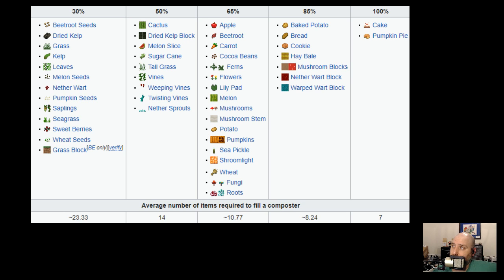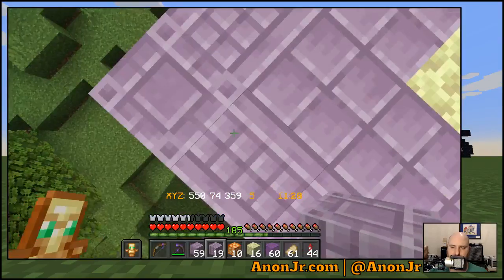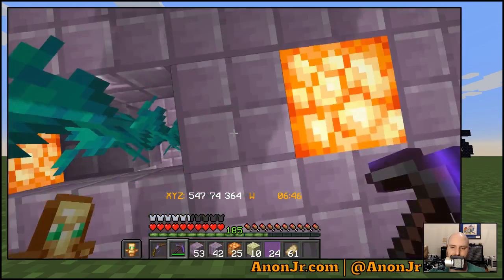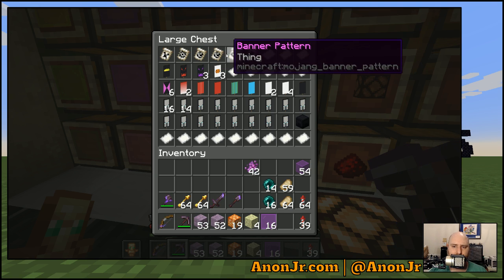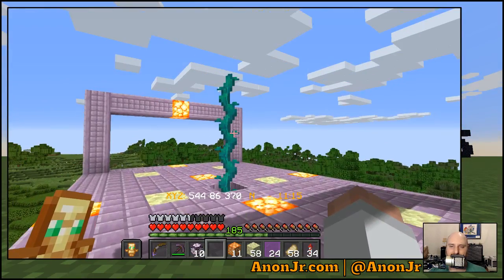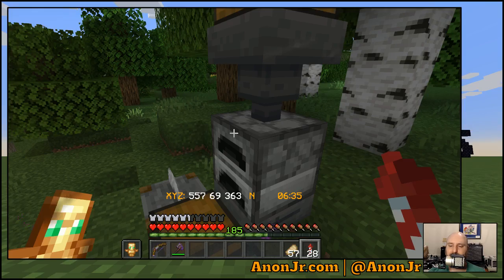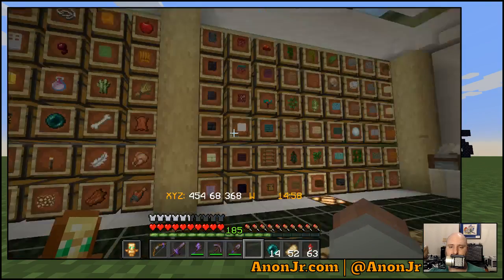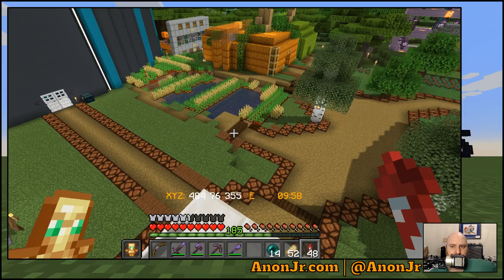CoffeeCraft Live Stream Archive (2020-12-29)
Today we chat with Arcaidius and Rayeste, finish building the chorus flower farm, and line out some of the other farms to build in the near future.